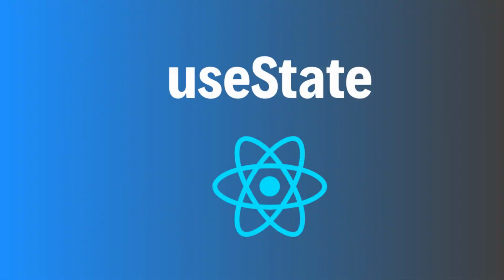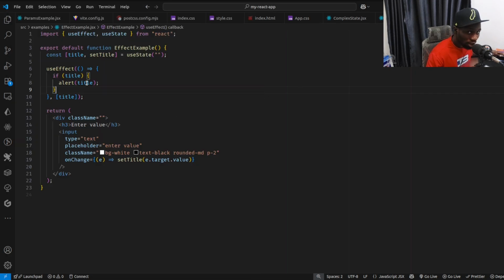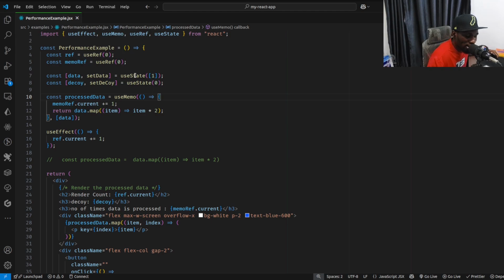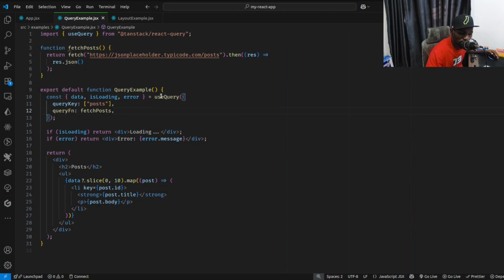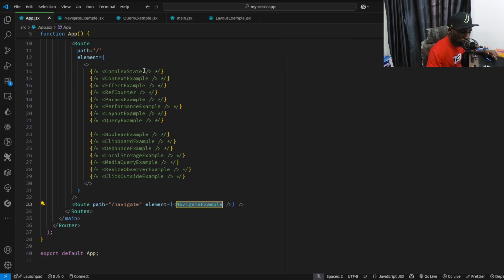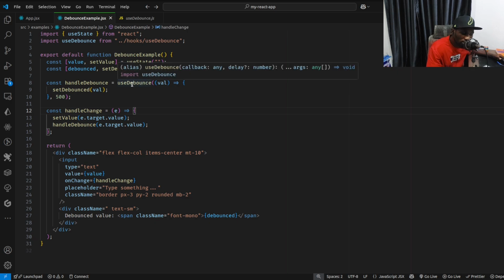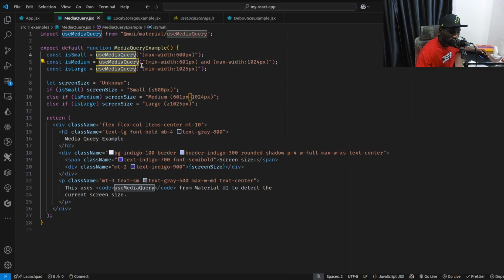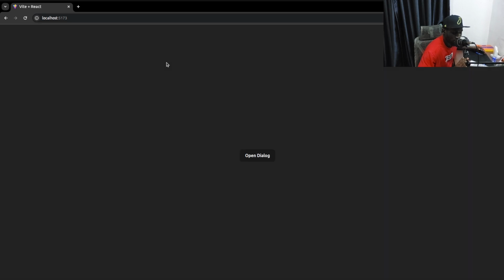✨ 17 React Hooks That Power 90% of Modern Components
Are you really using React Hooks to their full potential? In this video, I break down 17 essential hooks that drive most modern React apps — from the core built-ins to powerful custom hooks you can create yourself.

I show real-world examples, walk through clean code, and even build some of the hooks from scratch. Whether you're just getting started or brushing up, this will level up your React game 💪

Star it ⭐, clone it 🛠️, and follow along in your own editor!

🔍 What You’ll Learn:

The 17 hooks you’ll use in 90% of your components

When to use each hook (and when NOT to)

How to build custom hooks for clean, reusable logic

Real patterns used in production-level React apps

Chapters:
0:00 Video Intro
0:30 useState hook
1:39 useReducer hook
3:02  useContext hook
4:55 useEffect hook
6:16 useRef hook
9:05 useSearchParams
11:40  useMemo
14:45 useLayoutEffect
16:47 useQuery/useSWR
21:00 useNavigate
23:10 useBoolean
25:00 useCopyToClipBoard
27:00 useDebounce
31:10 useLocalStorage
32:40 useMediaQuery
34:55 useResizeObserver
37:35 useHideOnClickOutside